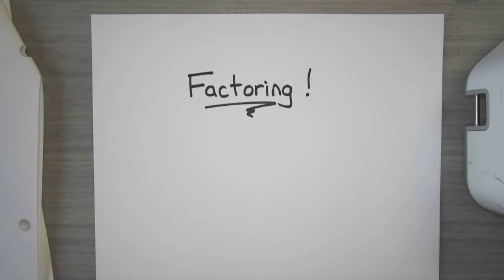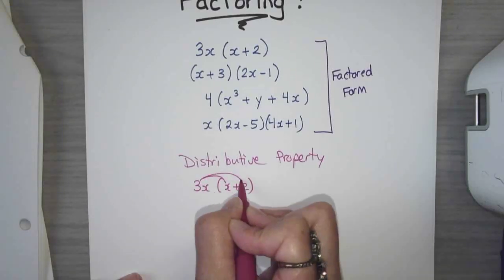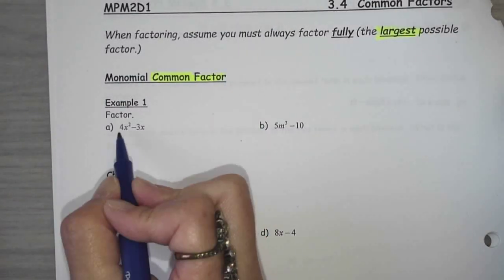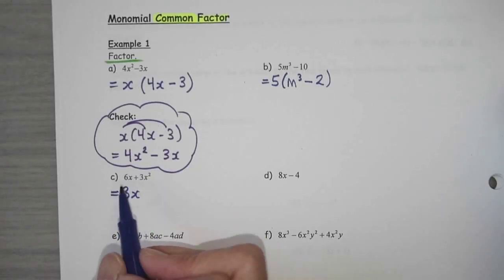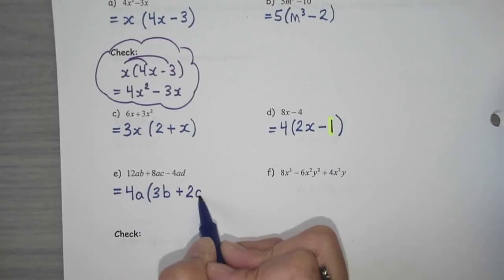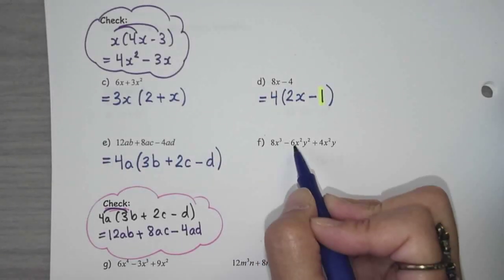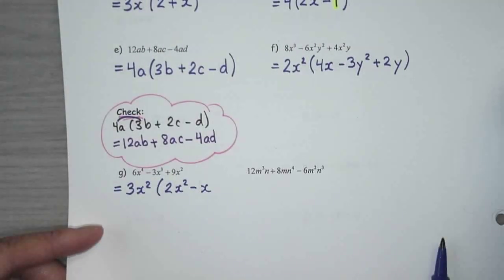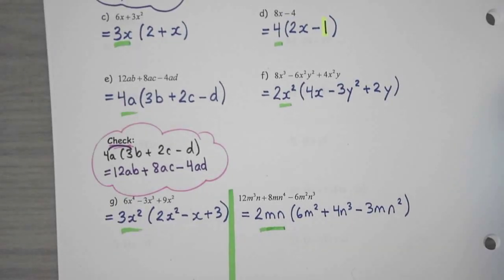Grade 10 MPM2D1 3.4 Learning to Factor (Common Factor) Part 1